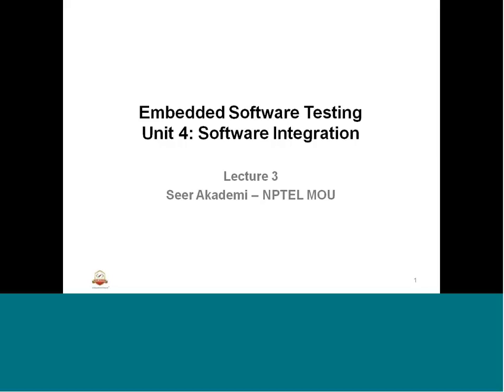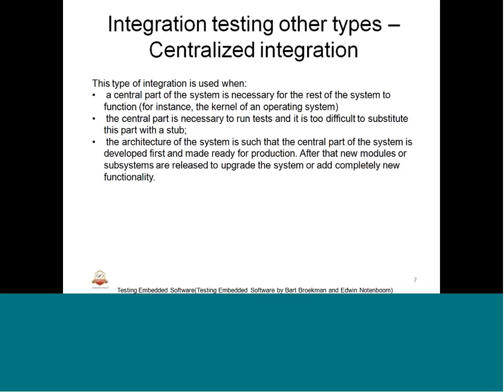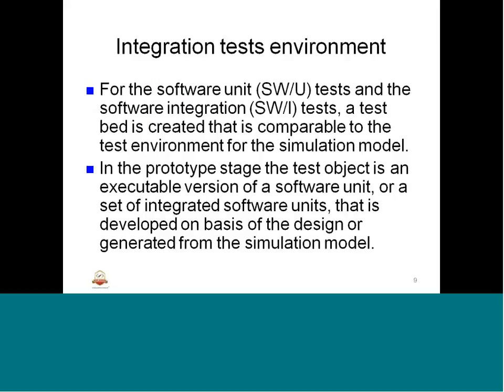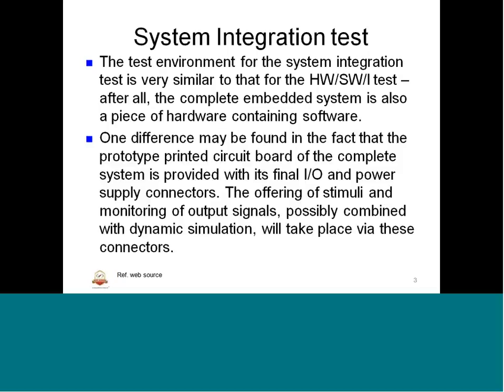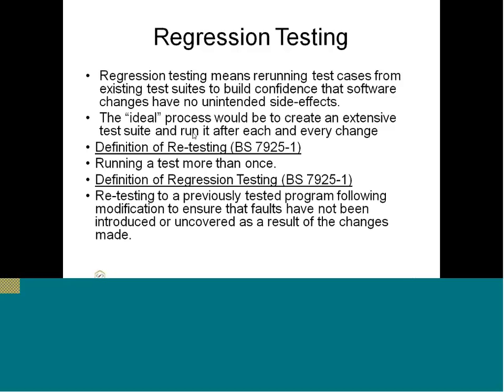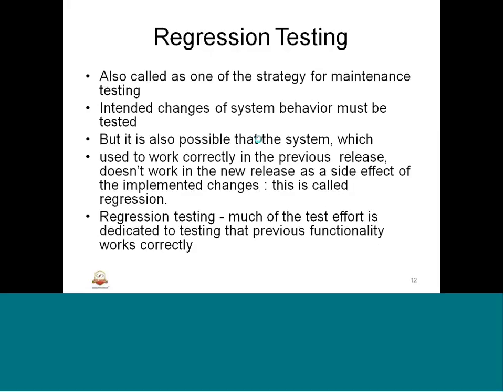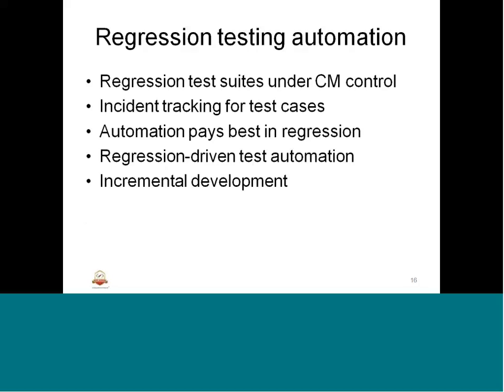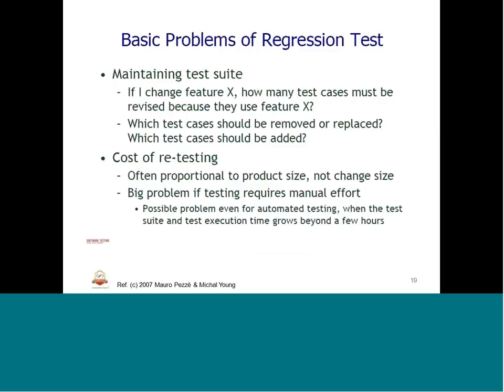Mod-04 Lec-31 Integration Tests Environment